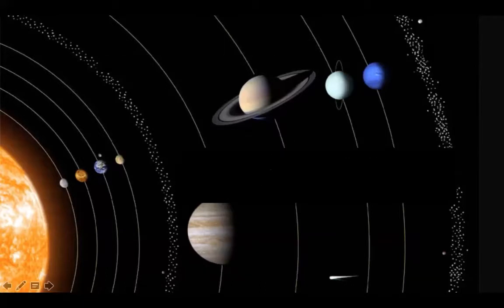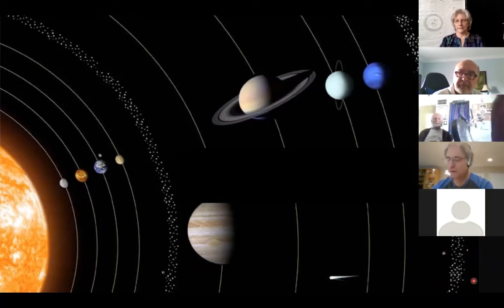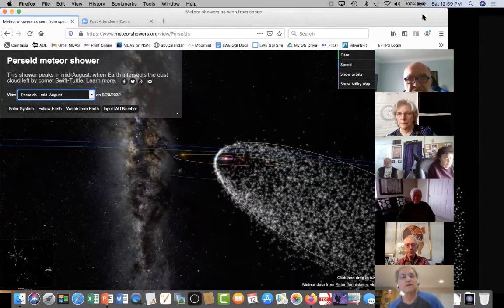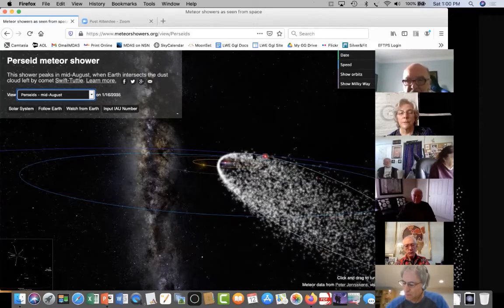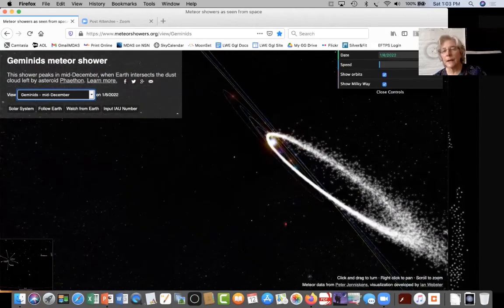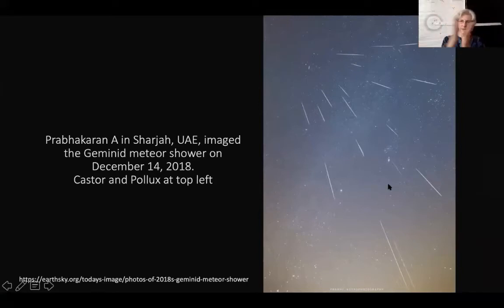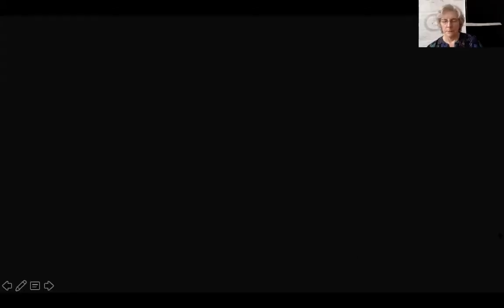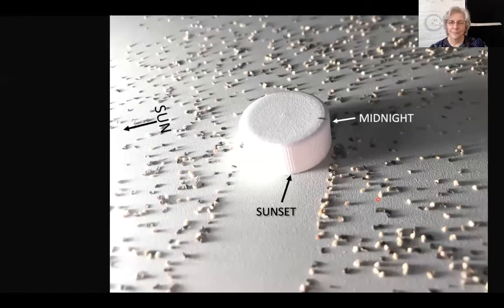MDAS Astro Live: Rocks and Ice in the Solar System - Getting Ready for Meteor Showers